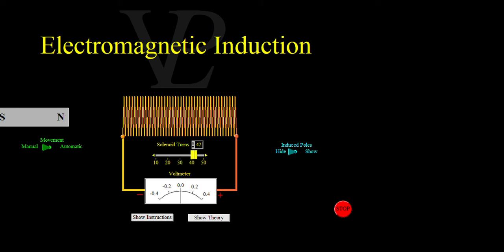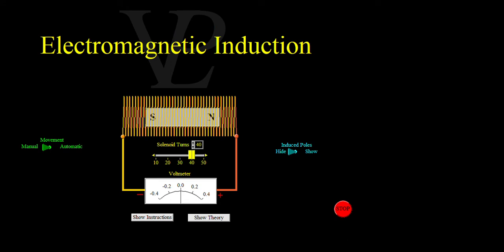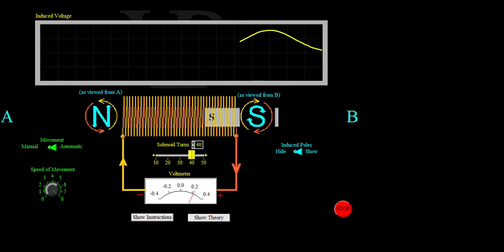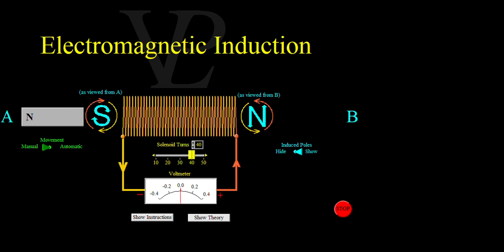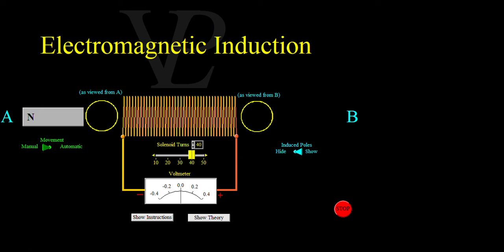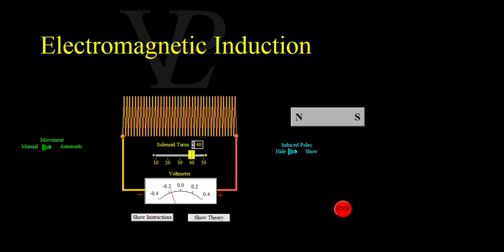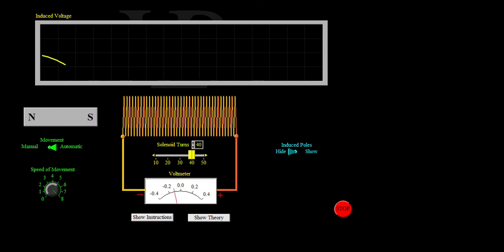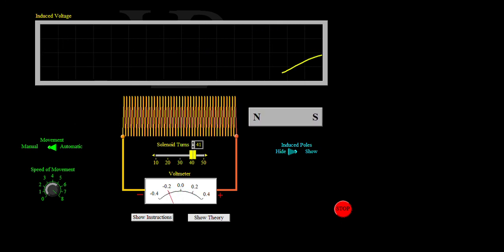Physics A Level AQA Electromagnetic Induction Faraday Lenz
Demonstrating Faraday and Lenz (A Level) qualitatively
With Thanks to Dr John Nunn at NPL for these great simulations in VPLab